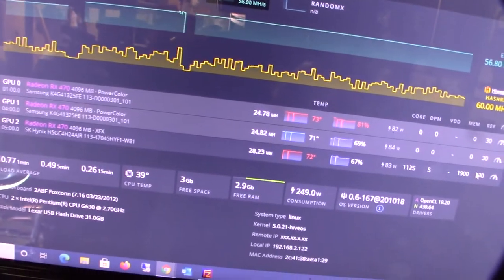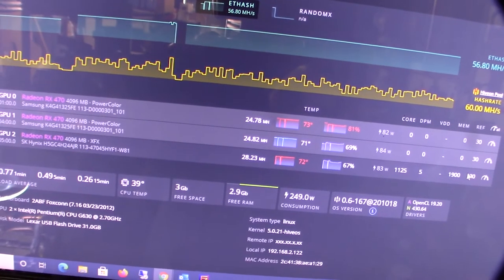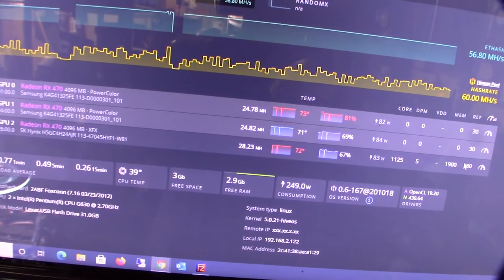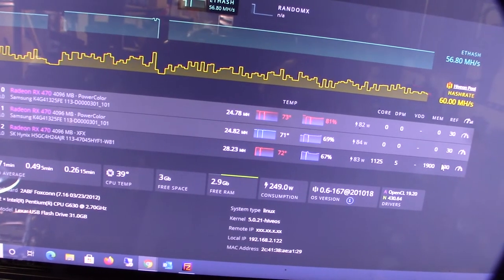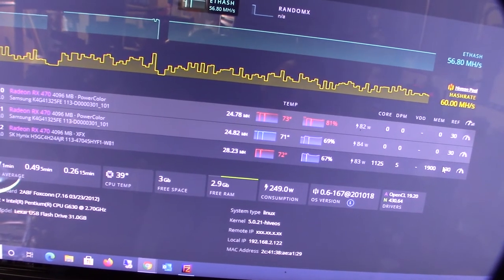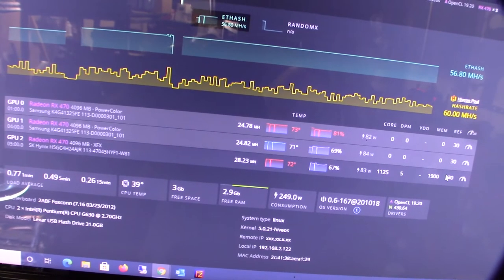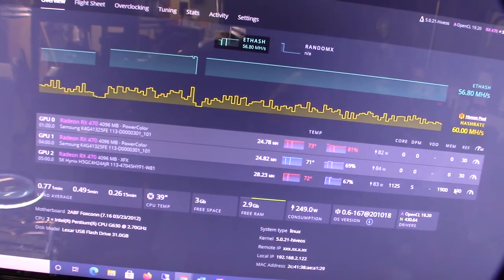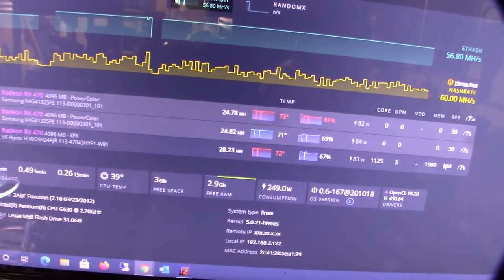Powercolor RX470 Crypto mining Edition GPU, Samsung memory not great. RX 470 bio mod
I'm not a fan of Samsung GPU ram. I can't seem to get as much megahash with it. I doesn't like to overclock like Hynix memory. I The most I'm able to get is about 25 megahash. I usually get around 28 megahash on RX470's. The firmware that came on them would crash my system. I had to factory flash the bios then bios mode them. These aren't great performers.

Thermal Paste I use on all my cards
If you found this video helpful or would like help fund future experiments. please donate below.